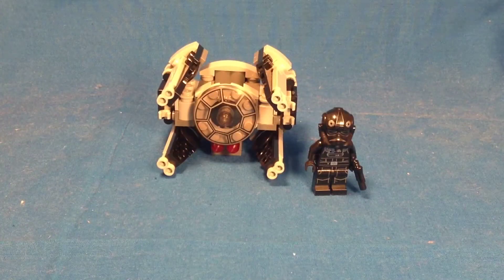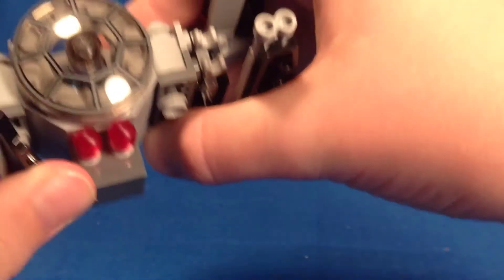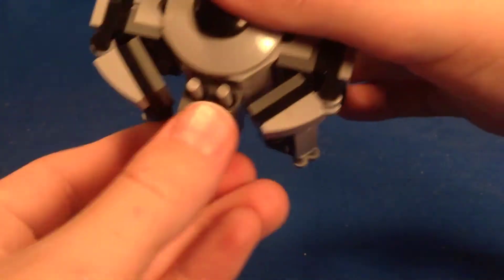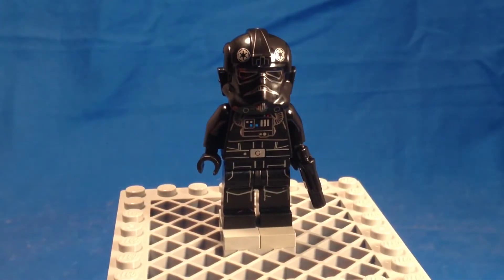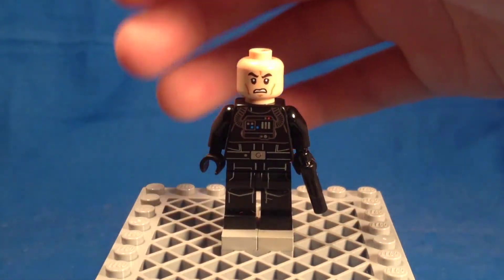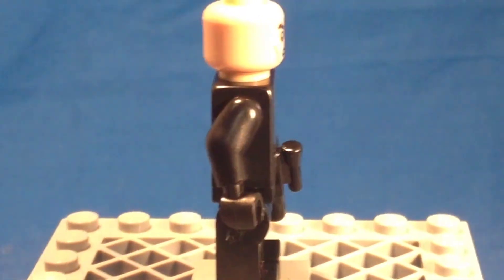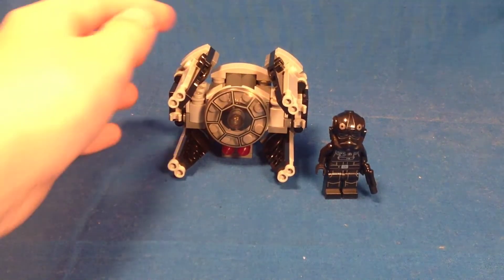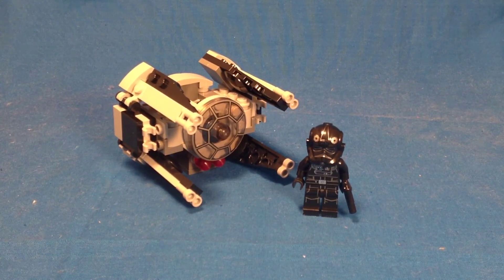LEGO Star Wars 75031 TIE Interceptor Review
75031 TIE Interceptor
Ages 6-12
92 pcs
$9.99 USD